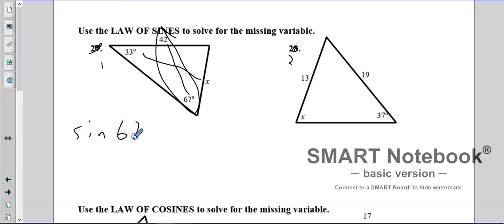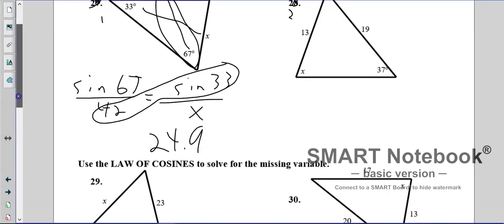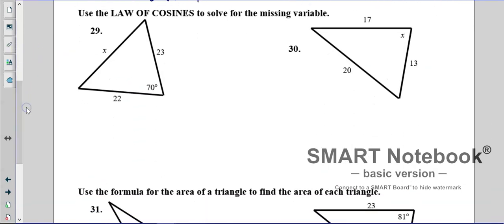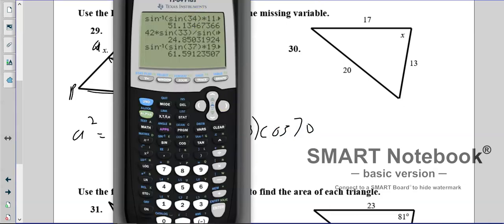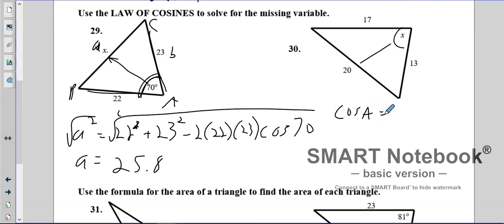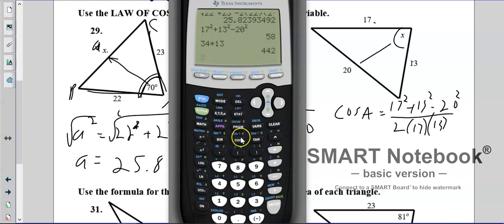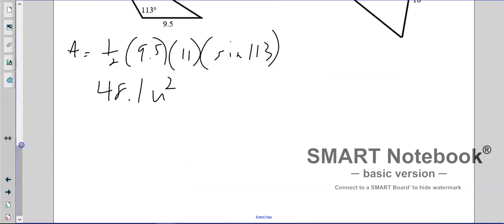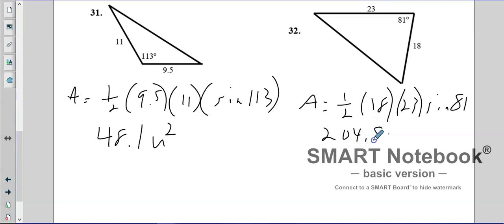GEo b 9 7 quiz review